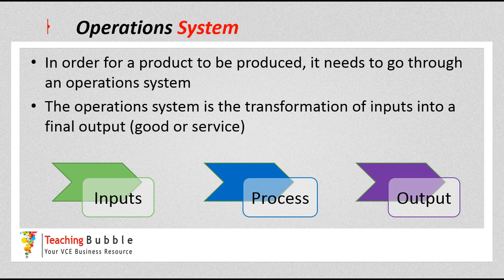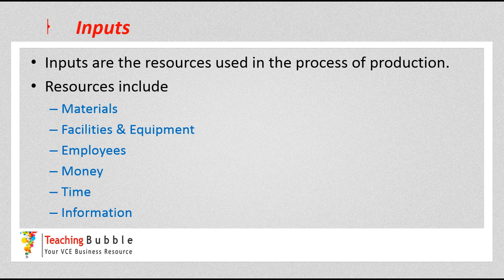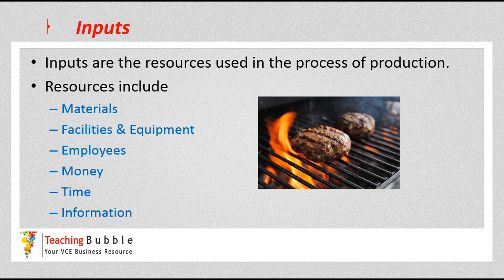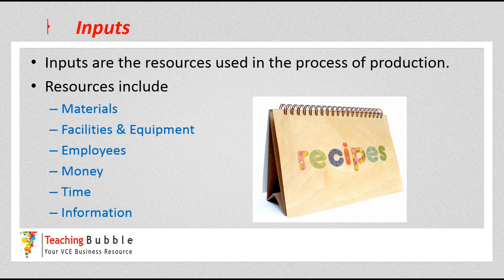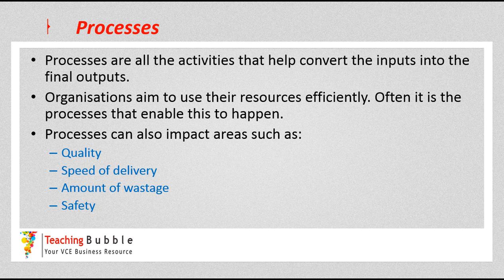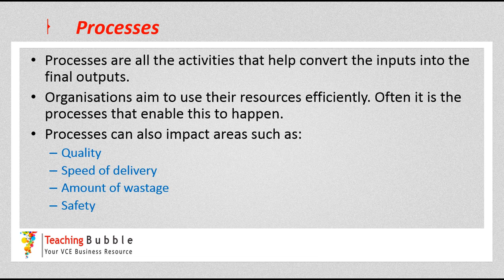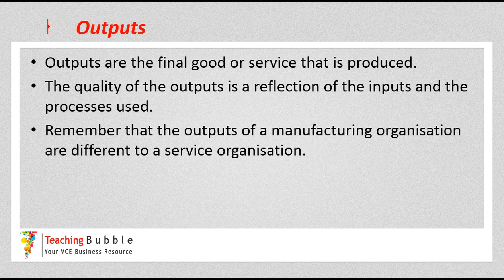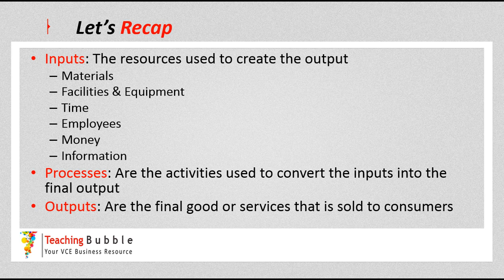VCE Business Management - Operations System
Updated for 2015/16 this video looks at the Operations System of Inputs, Processes & Outputs. For all the questions and activities then come on over